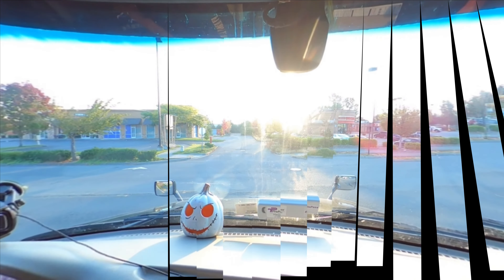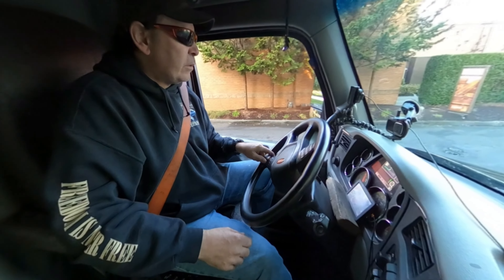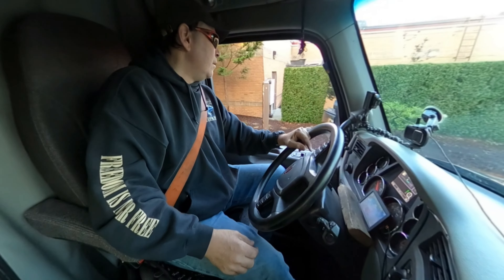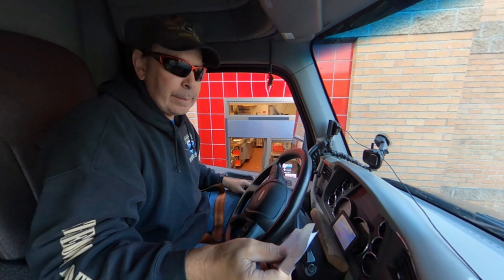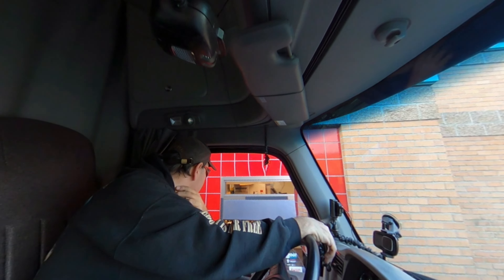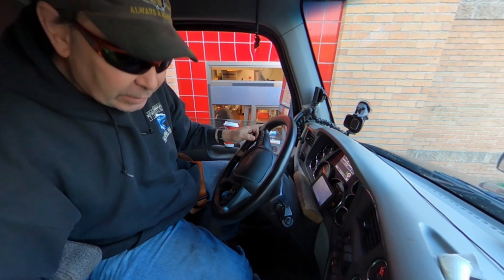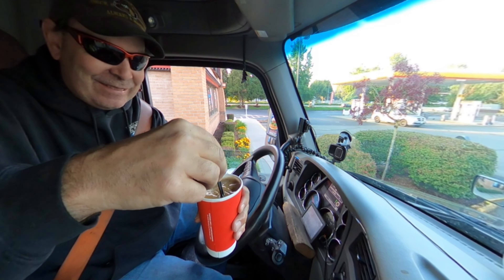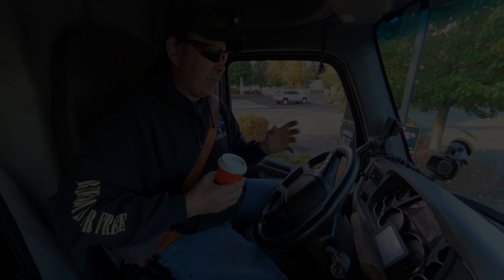How Truckers Order Food at the Drive Thru